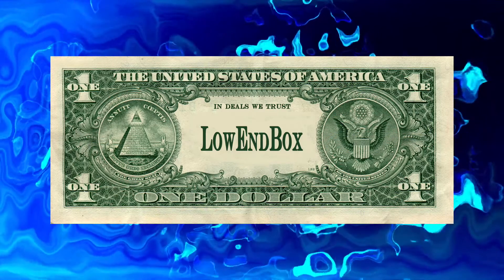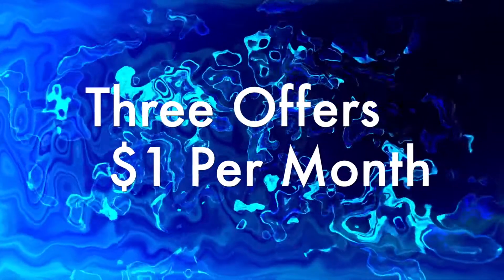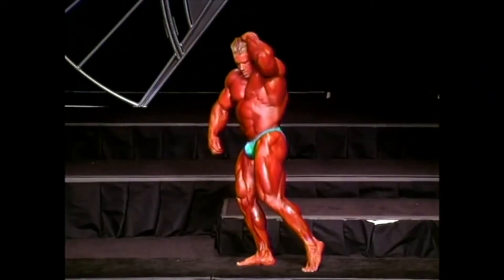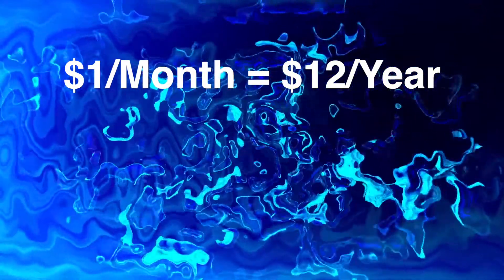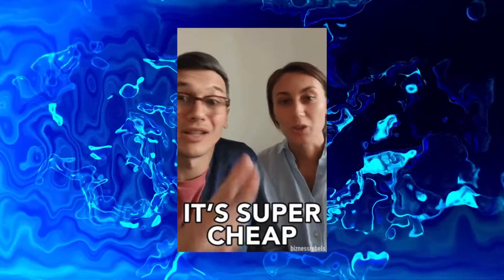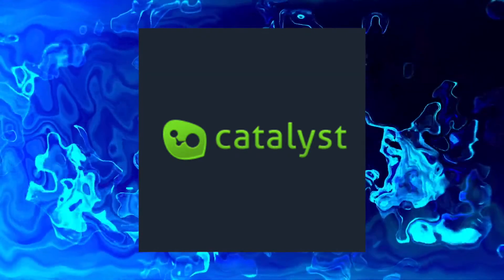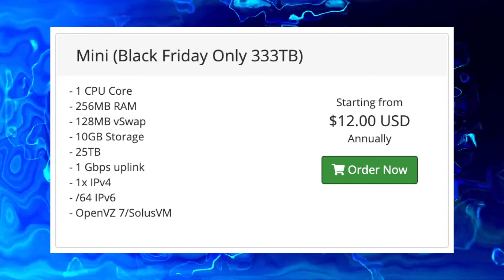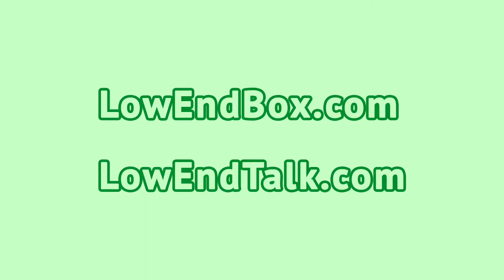VPS for $1/mo with 25 TB of Bandwidth!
Can you get a VPS for only $1 per month?  Yes!

In this three-part series, we'll give you three terrific offers for full-fledged cheap VPS priced at only $1 per month.  These aren't wimpy systems, either!

In the first of three offers, we're covering a VPS that comes with 25TB of bandwidth!

You can check out our post on $1/month VPSes on LowEndBox and find a link to the offer here

Music from Free To Use Music